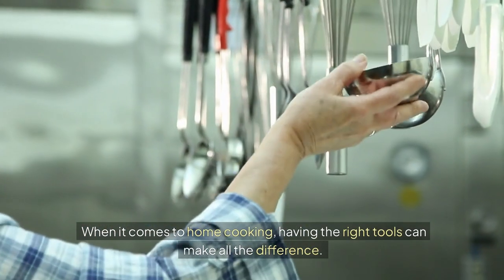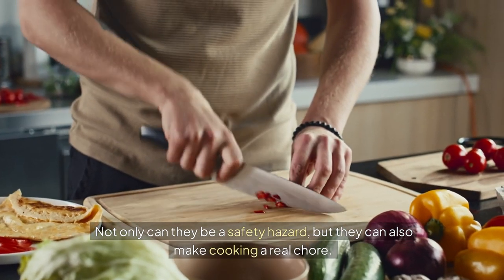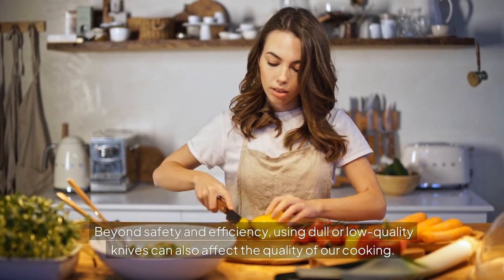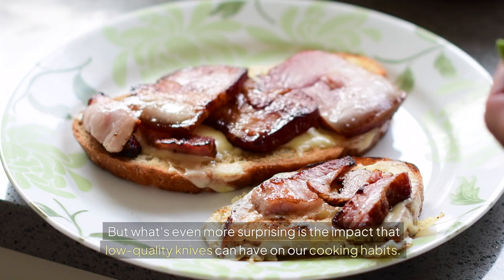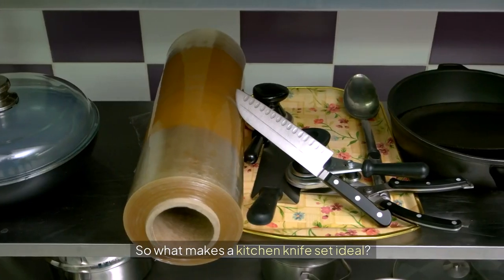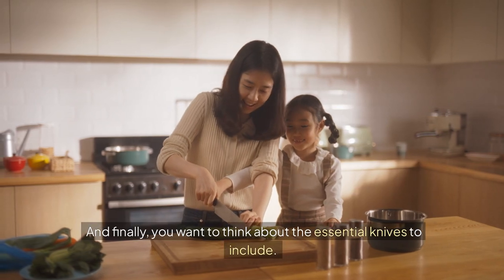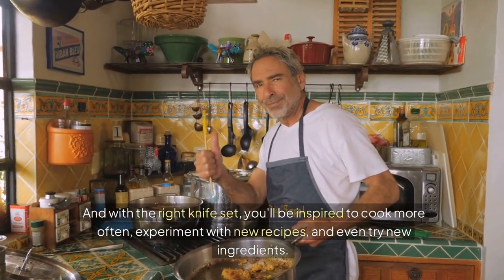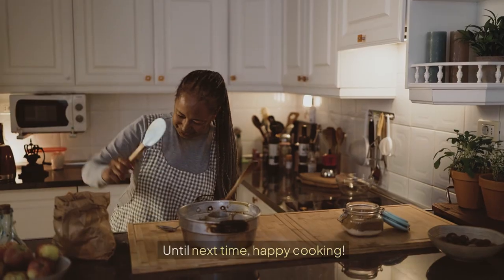Best Kitchen Knife Set for Home Cooking - Sharp and Durable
kitchen knife set review

🔪 Discover the ultimate kitchen knife set for home cooking in our latest video! Whether you're a beginner home cook or an experienced chef, having the right set of sharp, durable knives can transform your cooking experience. In this comprehensive guide, we showcase the best kitchen knife sets that every home chef needs to slice, dice, and chop with precision and ease.

🍽️ What You’ll Learn in This Video:
Key features to look for when choosing a high-quality kitchen knife set, including ergonomic handles, blade materials, and edge retention.
Essential knives included in most sets, such as chef’s knives, paring knives, serrated bread knives, and utility knives.
Maintenance tips to keep your knives sharp and rust-free for years of use, including proper storage techniques with knife blocks or magnetic strips.
Top recommendations based on performance, durability, and value, with budget-friendly options and high-end sets for serious cooks.

🧑‍🍳 Why Invest in a Quality Kitchen Knife Set?
Boost efficiency with knives designed for specific tasks, such as meat carving, vegetable slicing, and bread cutting.
Reduce prep time and improve safety with well-balanced, precision blades.
Elevate your cooking skills with tools that make meal prep easier and more enjoyable.
Perfect for all kitchens, from starter sets for new cooks to professional-grade knives for culinary enthusiasts.

If you're ready to enhance your cooking experience with a reliable kitchen knife set, this video is a must-watch!

⏱️⏱️VIDEO CHAPTERS⏱️⏱️
0:00 - Introduction
0:37 - 1: Safety aspect
0:47 - 2: Quality of cooking
1:02 - 3: Right knife set
1:12 - 4: Cooking habits
1:22 - 5: Great knife set
1:33 - 6: Blade material
1:46 - 7: Handle design
1:54 - 8: Essential knives
2:05 - Conclusion

💬 Let’s Connect:
Got questions or want to share your kitchen knife set experience?